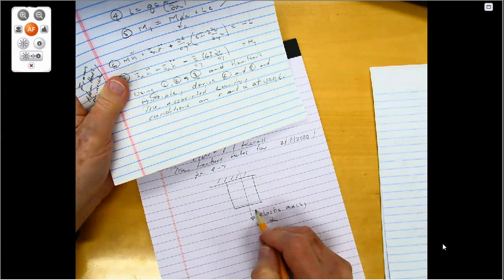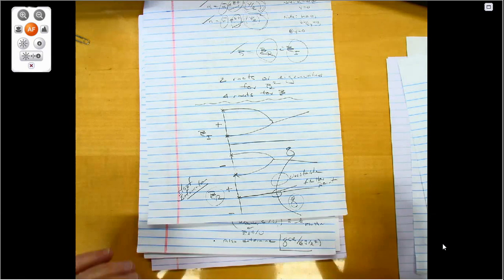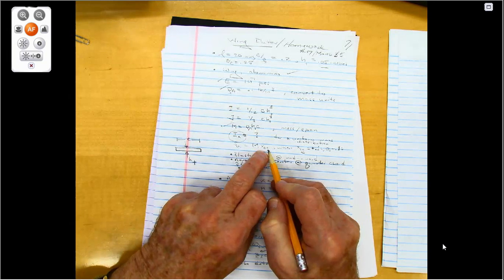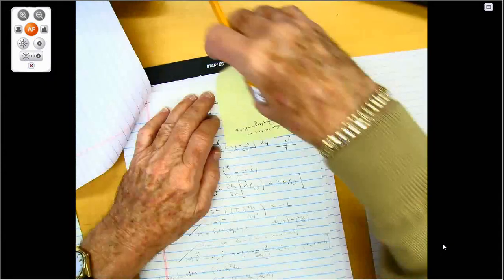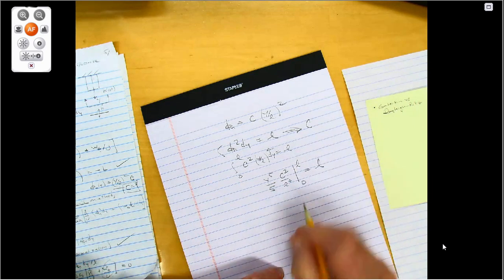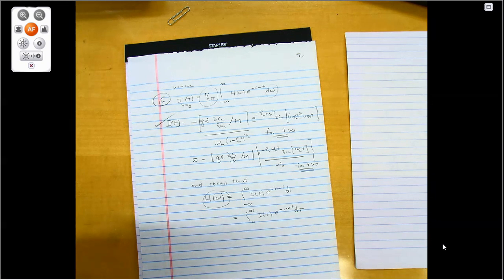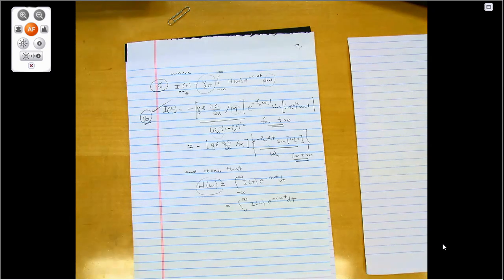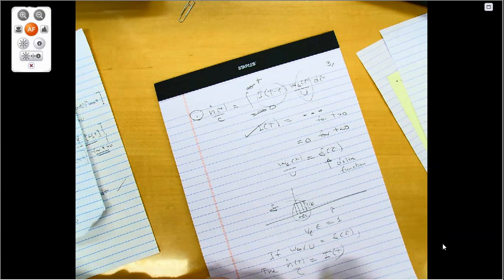ME 775 Spring2020 - Lecture 12 - 02 27 20